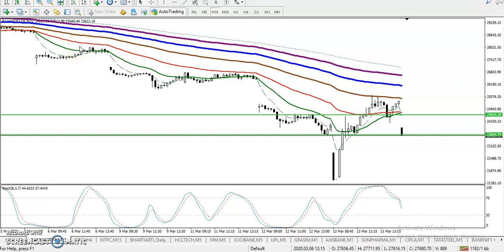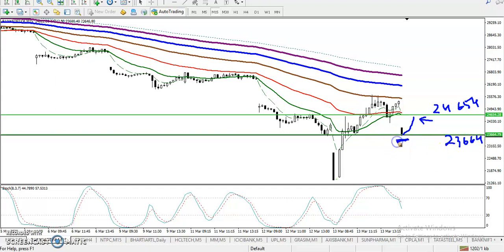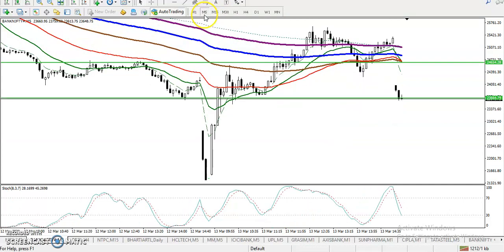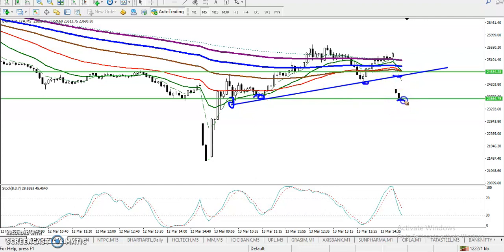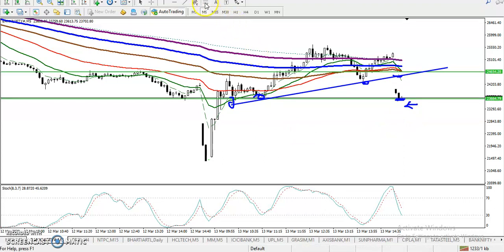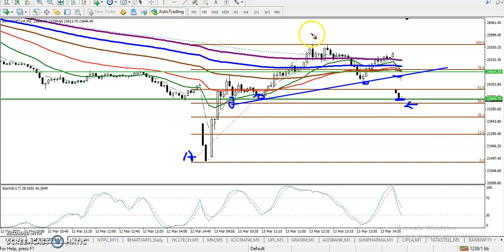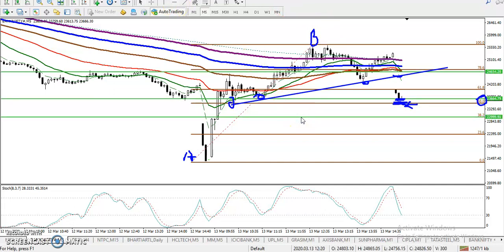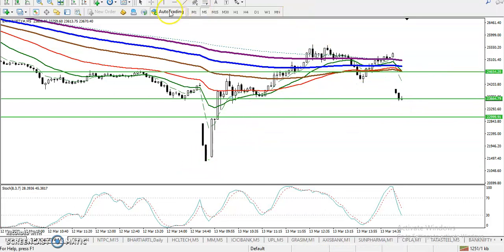Bank Nifty Analysis